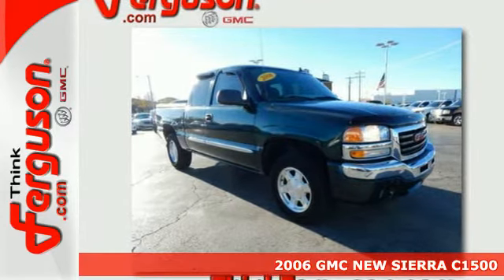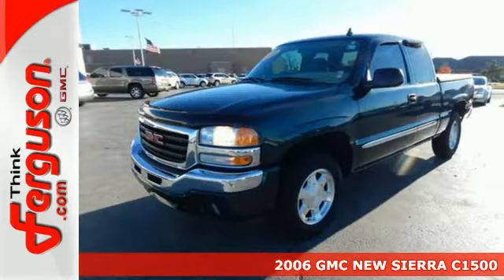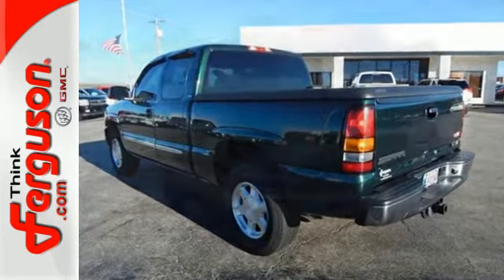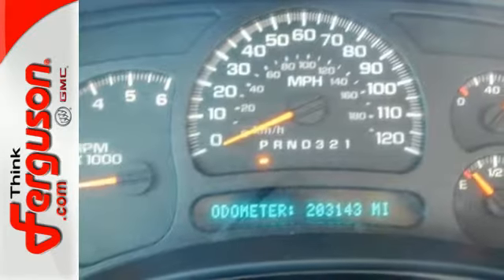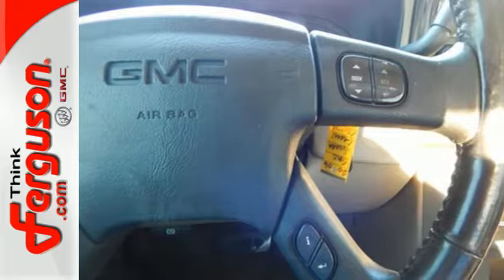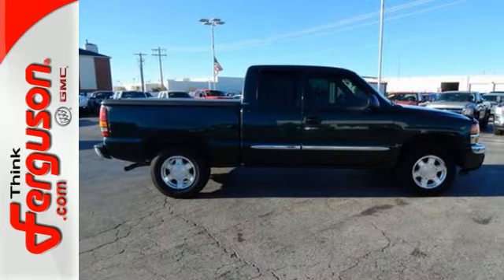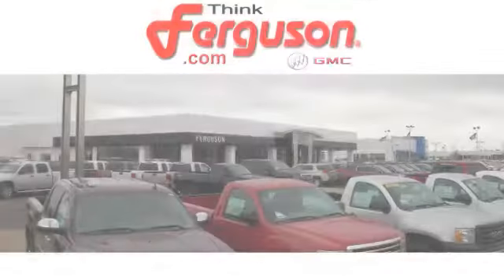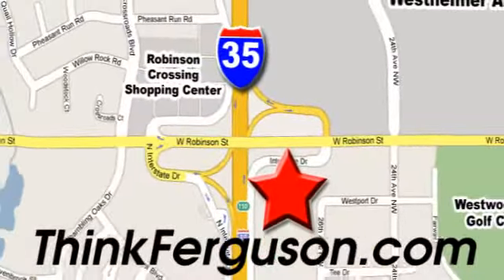2006 GMC NEW SIERRA C1500 Norman OK Oklahoma-City, OK G80351B - SOLD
Year: 2006
Make: GMC
Model: NEW SIERRA C1500
Engine: 5.3 Liter 8 Cylinder
Transmission: Automatic
Color: GREEN
Interior: Beige
Mileage: 203143
Stock #: G80351B
VIN: 1GTEC19TX6Z116892

Address:
1015 North Interstate Drive